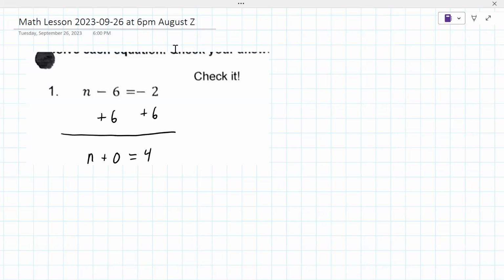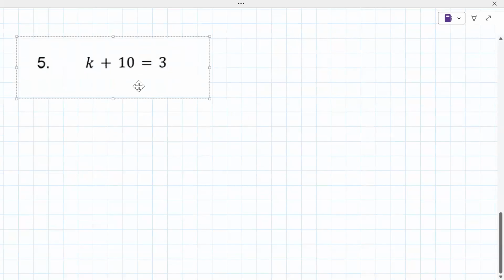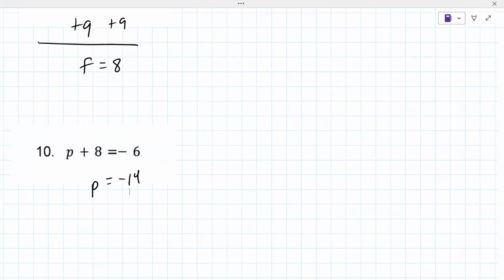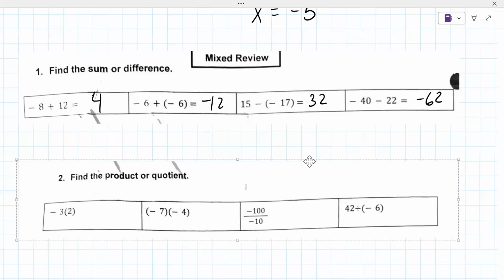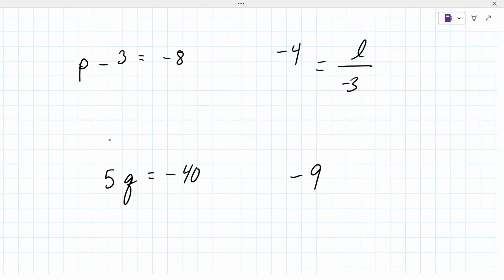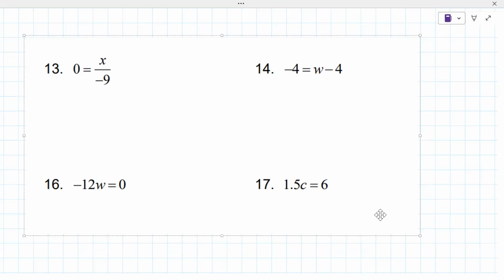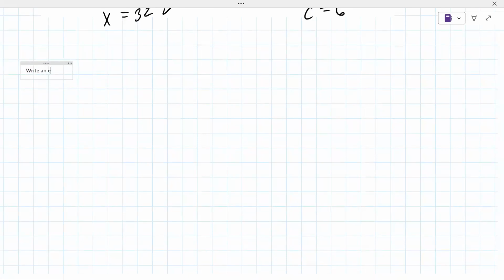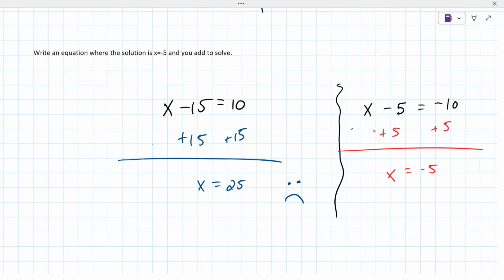Middle School Pre-Algebra Lesson [2023-09-26 at 5pm MST August Z]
This lesson covered topics in Pre-Algebra including solving one-step equations.